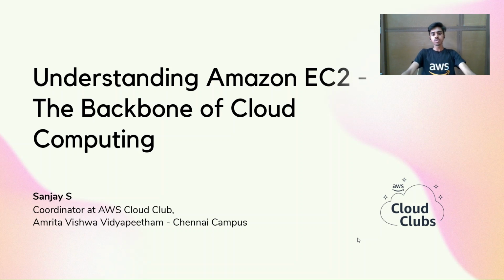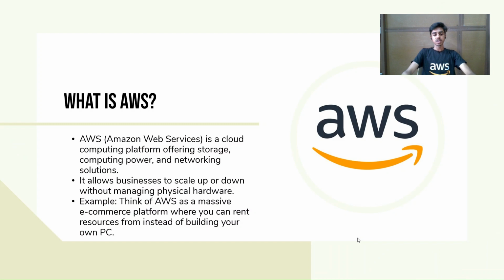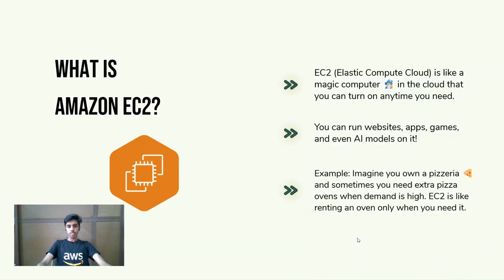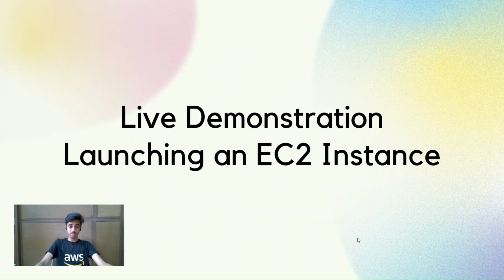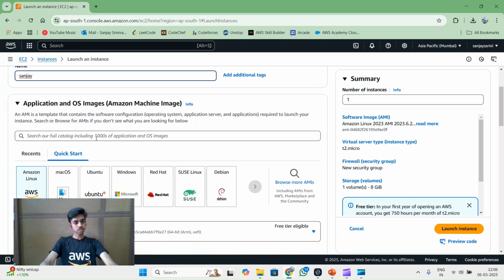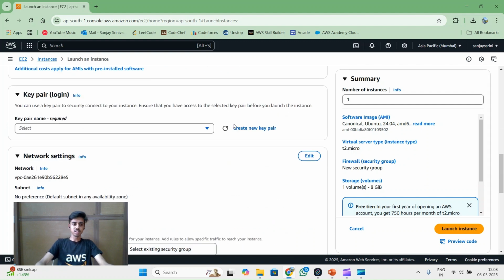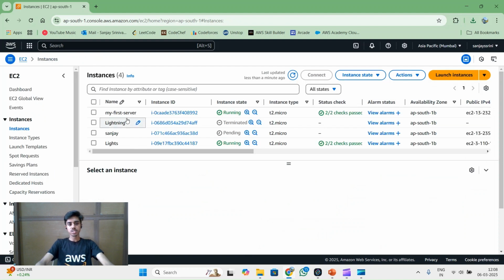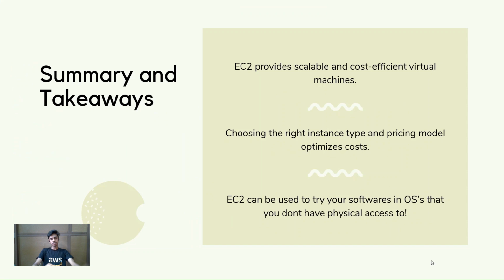Understanding Amazon EC2 -The Backbone of Cloud Computing | Sanjay S - AWS Cloud Captain Application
This video was uploaded for the purpose of Applying for AWS Cloud Club Captain - 2025!
Name of Applicant: Sanjay S,
Education: II nd - Year, B.Tech CSE at Amrita Vishwa Vidyapeetham - Chennai Campus
Club: AWS Cloud Club, AVV
Current Role in Club: Coordinator
Location : Chennai, Tamil Nadu, India.